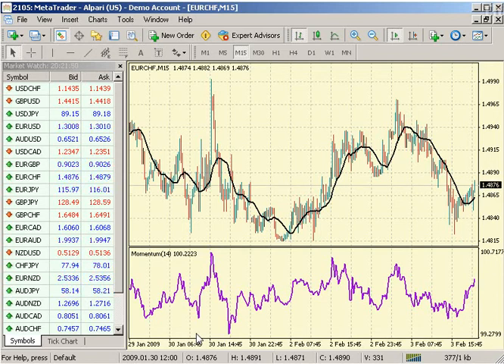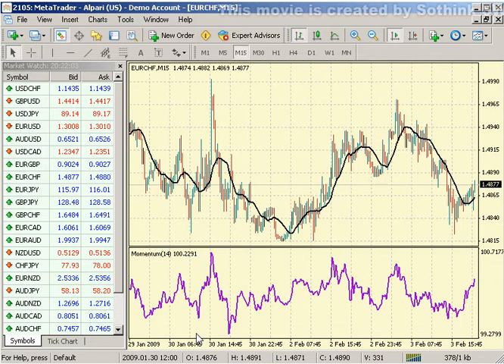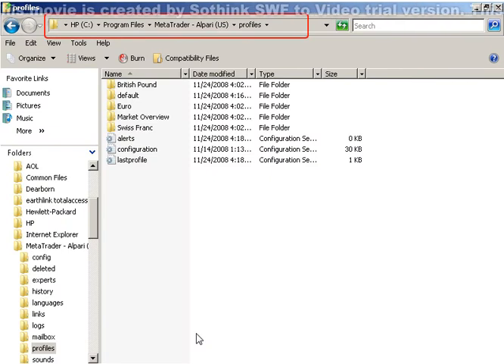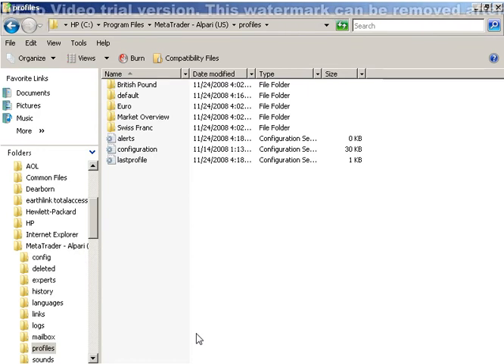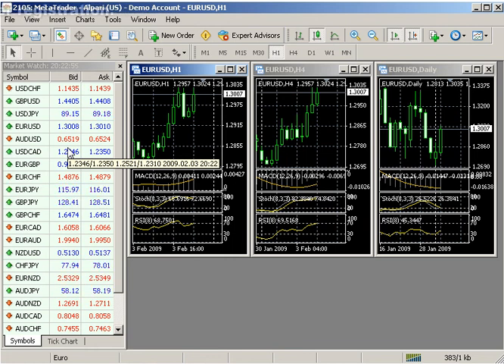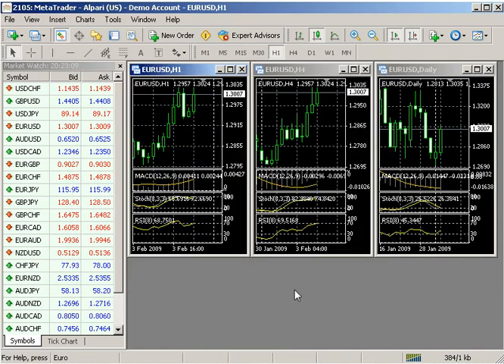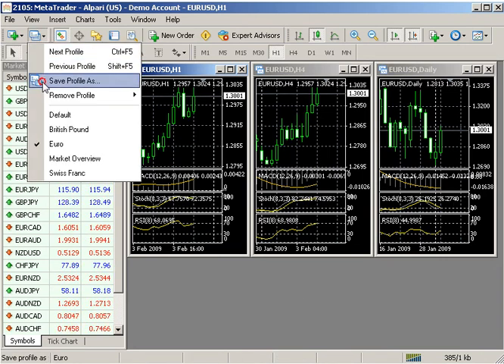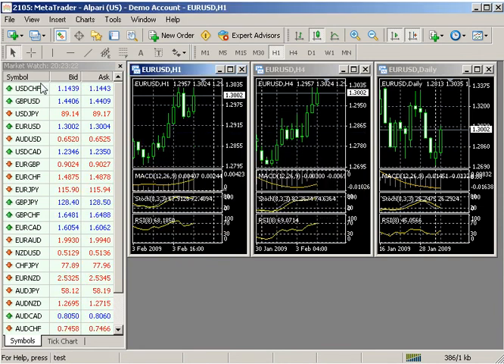Working with Profiles on the MT4 platform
Learn Forex with Alpari. We can teach you how to work with profiles on the MetaTrader 4 terminal. Profiles offer a convenient way of working with groups of charts. When a profile opens, each chart with its settings is placed exactly in the same location where it was before, at the profile saving. You can view your profiles within your Program Files Directory.